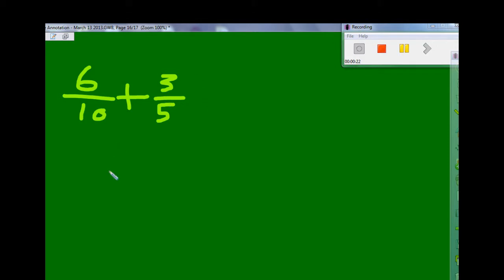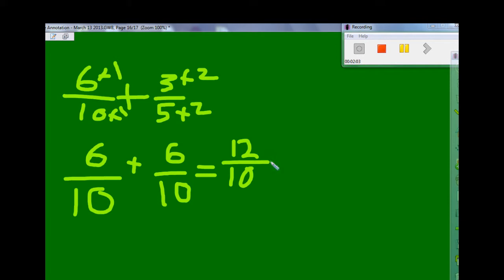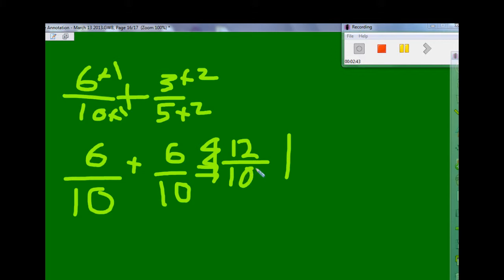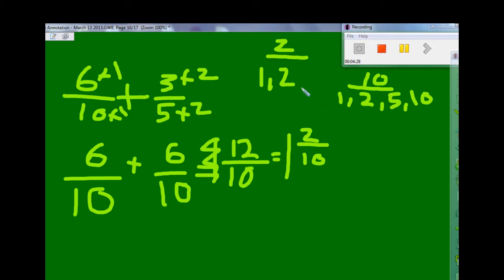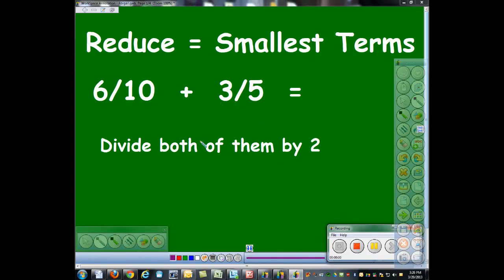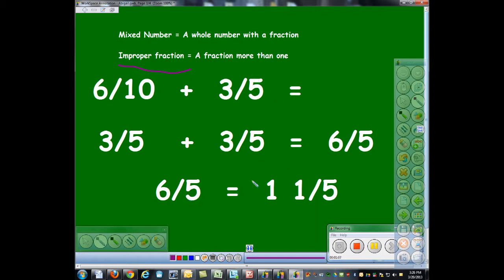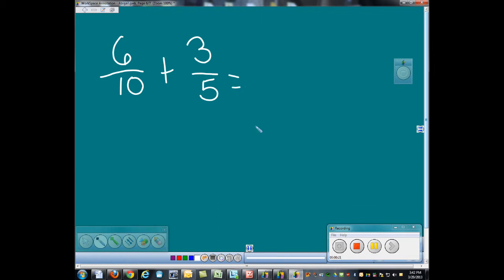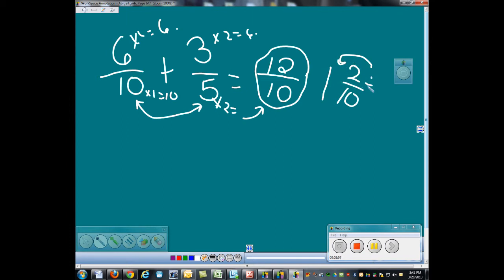CMCSI MATH WIZARDS- Adding unlike fractions